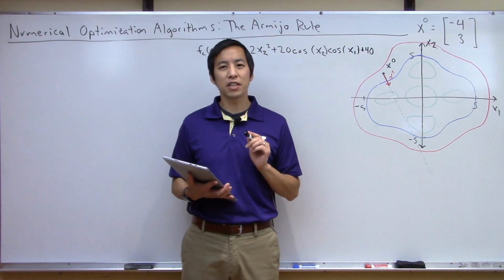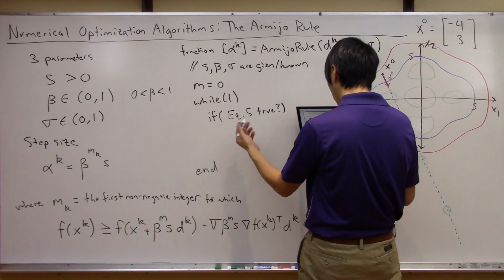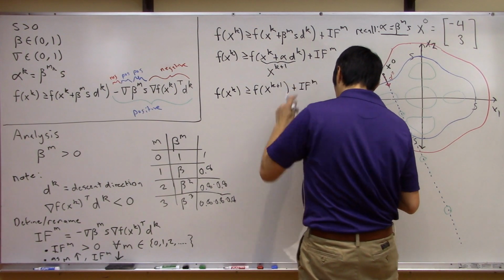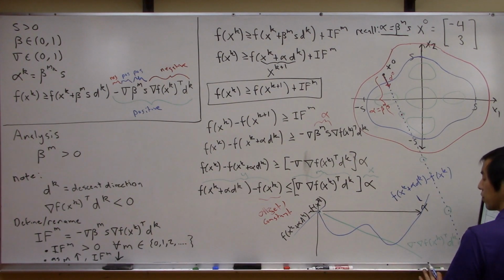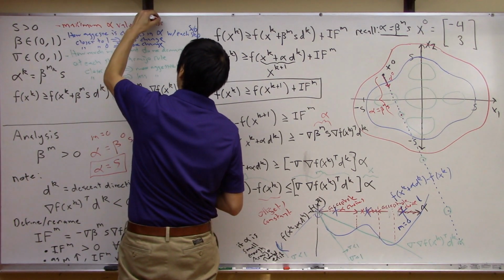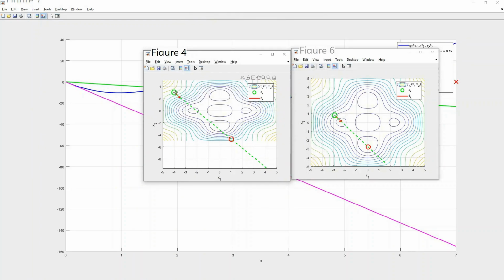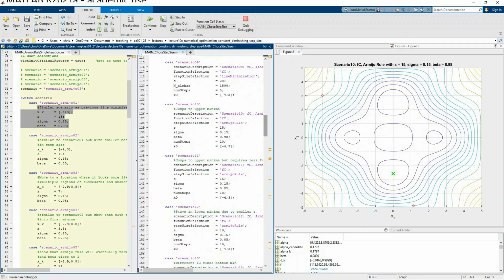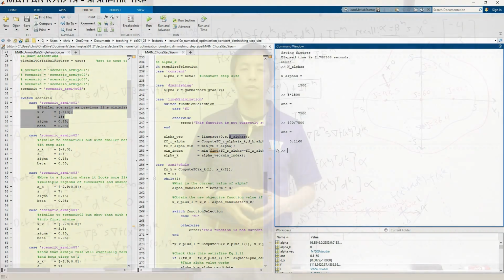Numerical Optimization Algorithms: Step Size Via the Armijo Rule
In this video we discuss how to choose the step size in a numerical optimization algorithm using the Line Minimization technique.

Topics and timestamps:
0:00 – Introduction
2:30 – Single iteration of line minimization
22:58 – Numerical results with line minimization
30:13 – Challenges with line minimization